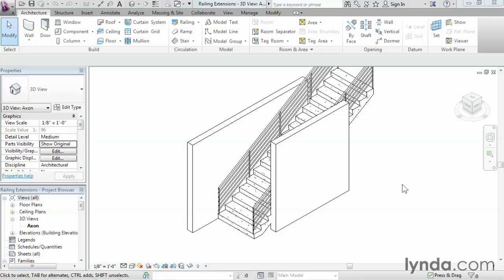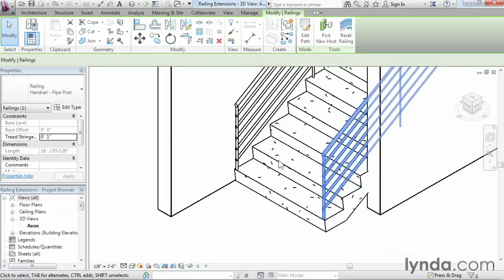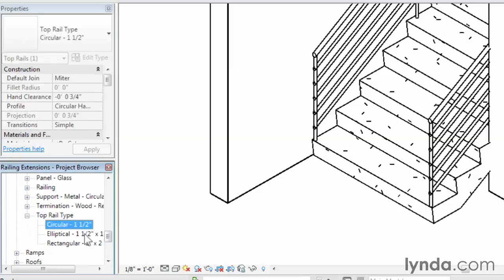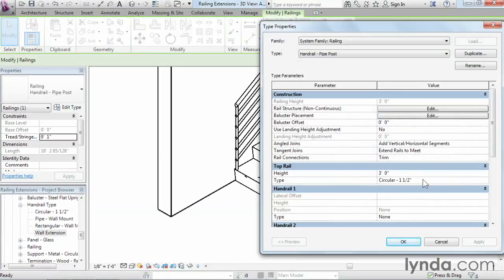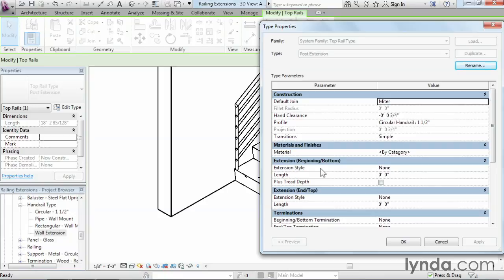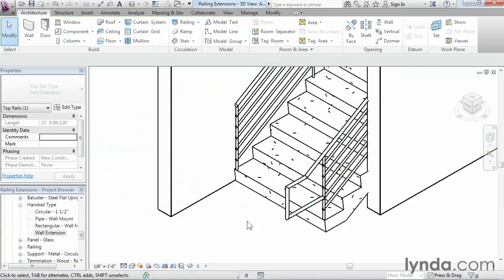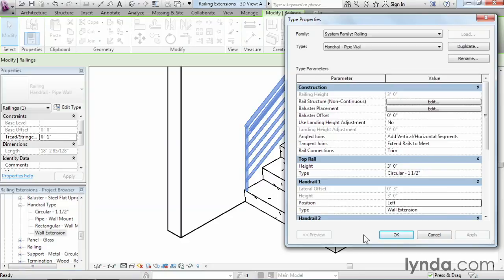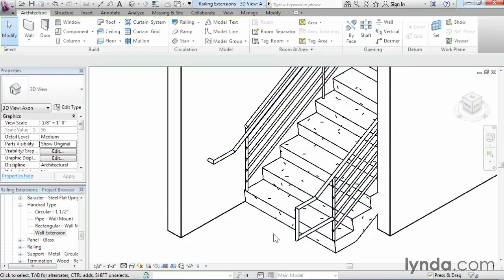07 04 extensions - sangho